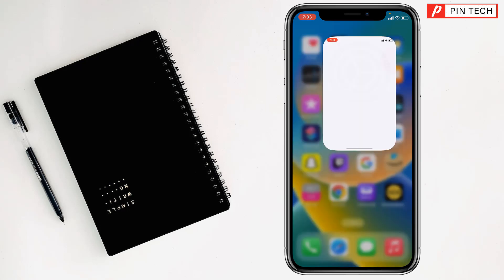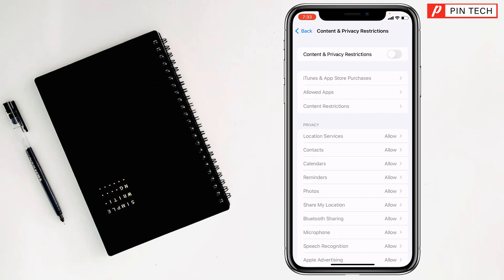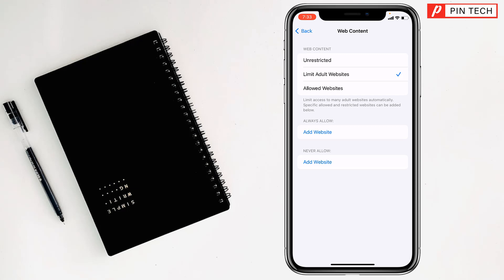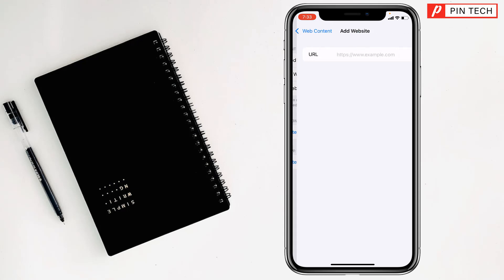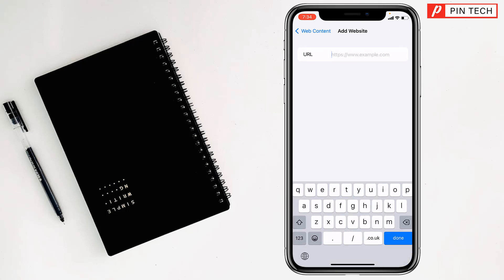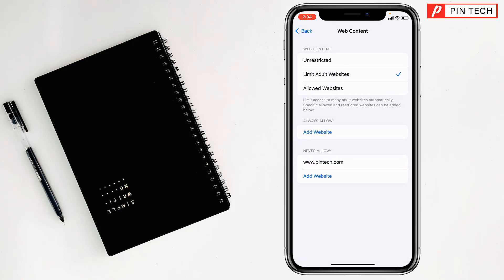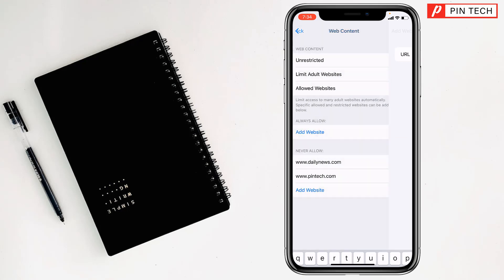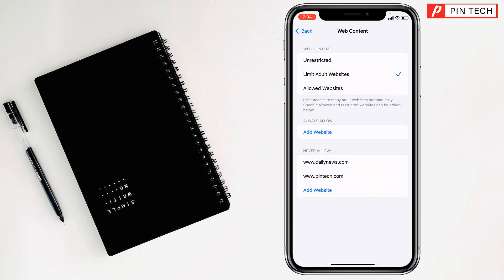How to Block Specific Websites on Safari in iPhone 2023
How to block websites on iPhone that are harmful or distracting. iPhone Users Rejoice: Learn How to Restrict Access to Websites. Take Control of Your Browsing: A Step-by-Step Guide to Blocking Websites on Safari in iPhone.

In this video, I will show you how to block websites on Safari in your iPhone. This is a great way to prevent your kids from accessing harmful or distracting websites, or to restrict your own access to websites that you find unproductive.
Here are the steps:
1. Open the Settings app on your iPhone.
2. Tap on Screen Time.
3. Tap on Content & Privacy Restrictions.
4. Tap on Web Content.
5. Tap on Allowed Websites Only.
6. Enter the websites that you want to allow.
7. Tap on Done.
1. Open the Settings app on your iPhone.
2. Tap on Screen Time.
3. Tap on Content & Privacy Restrictions.
4. Tap on Web Content.
5. Tap on Blocked Websites.
6. Enter the website that you want to block.
7. Tap on Done.
Here are some additional tips:
• You can also use a third-party app to block websites on your iPhone. There are many apps available, such as 1Blocker and Freedom.
• You can block websites on a per-app basis. This means that you can block websites in Safari, but not in other apps, such as Facebook or Twitter.
• You can also block websites temporarily. This is a good way to block websites that you only want to block for a certain period of time, such as during work hours or when your kids are using your iPhone.
I hope these tips help you block websites on your iPhone!

From
Pin Tech